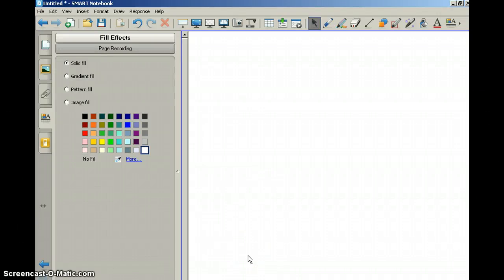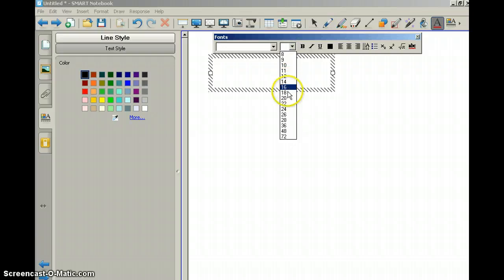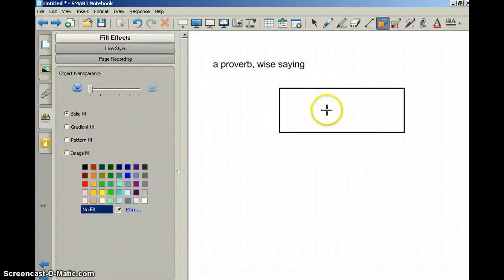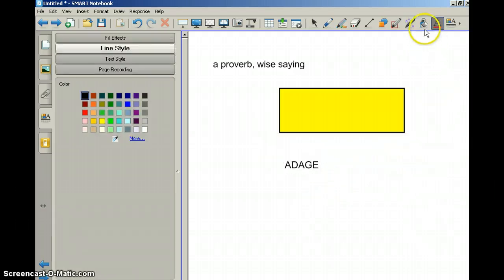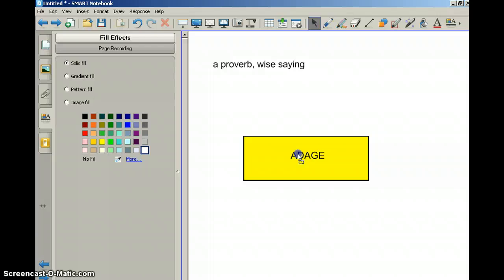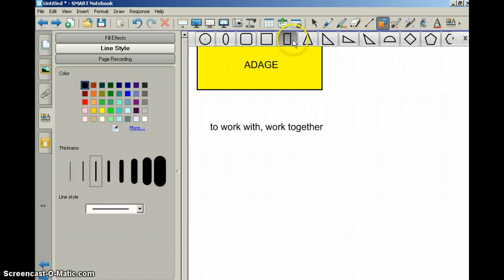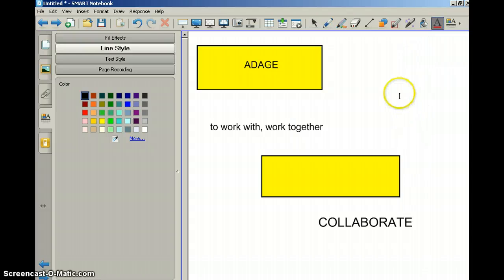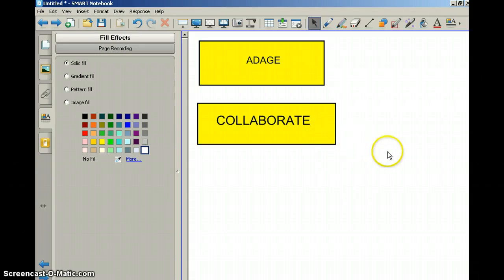SMART Notebook Hide and Reveal Tutorial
SMART Notebook Hide and Reveal Feature